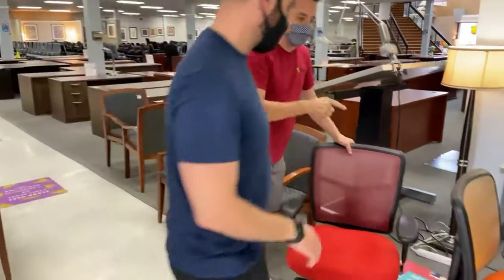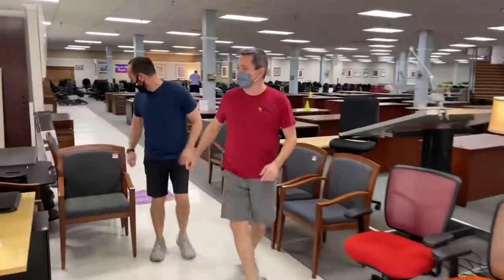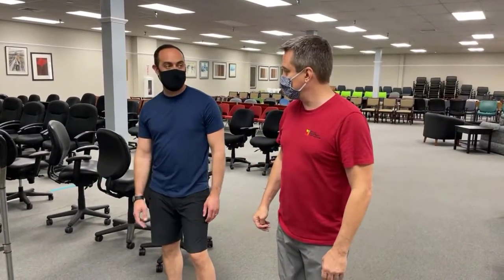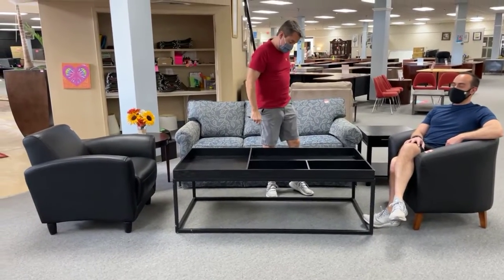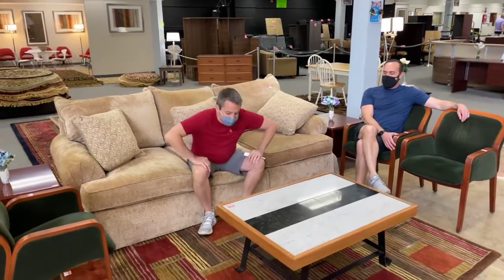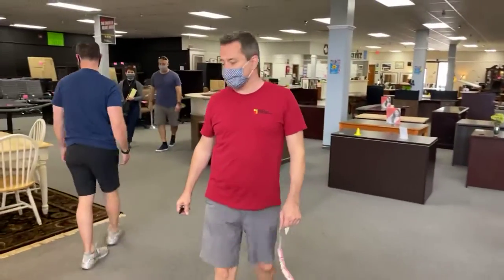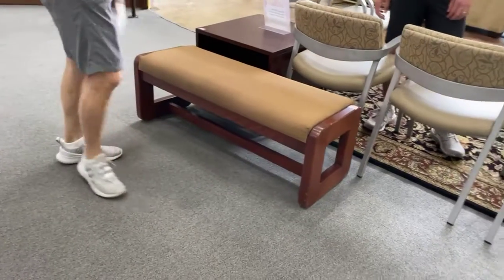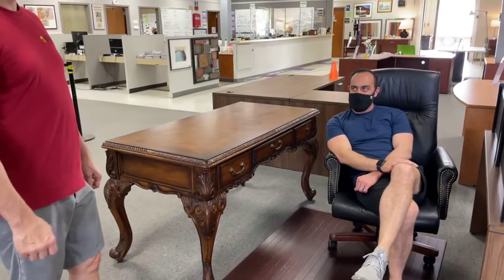04/19/2021 Office Furniture Liquidations Live Video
Breakfast table, Bernhardt sofa, Ethan Allen sofa and more